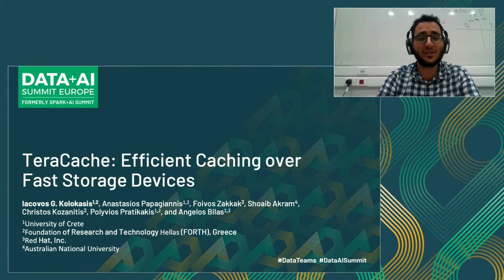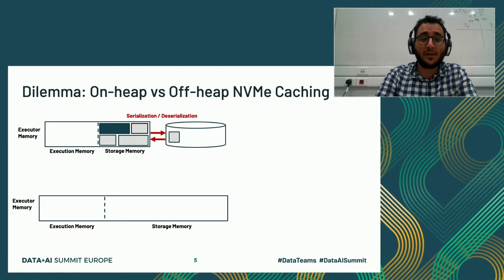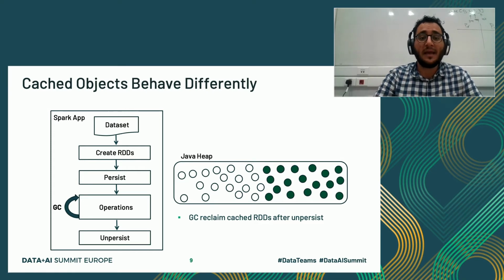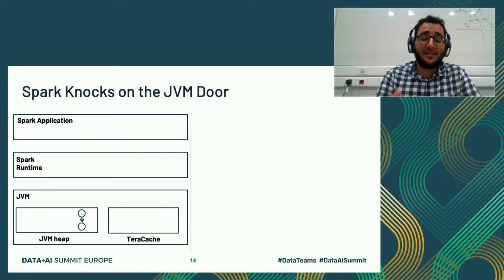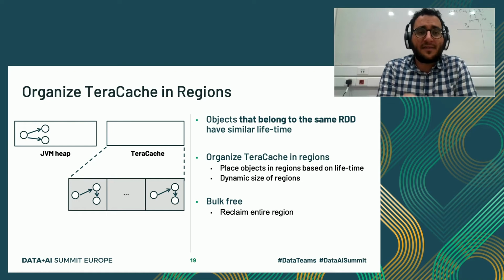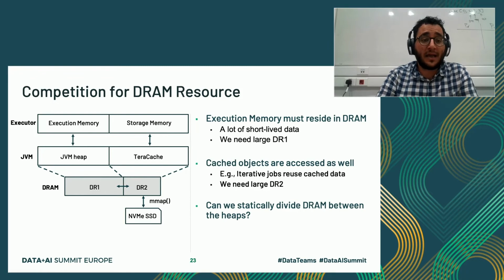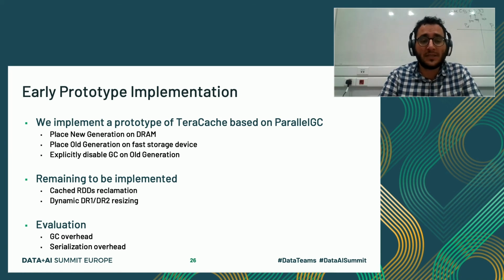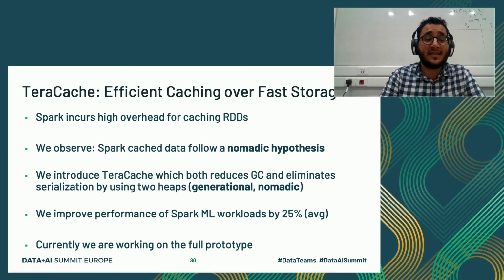TeraCache: Efficient Caching Over Fast Storage Devices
This talk will introduce TeraCache, a new scalable cache for Spark that avoids both garbage collection (GC) and serialization overheads. Existing Spark caching options incur either significant GC overheads for large managed heaps over persistent memory or significant serialization overheads to place objects off-heap on large storage devices. Our analysis shows that: (1) serialization increases execution time by up to 30% and (2) caching on the managed heap increases GC time by 20%. In addition, these overheads become worse as datasets grow.

TeraCache eliminates serialization and GC overhead for cached objects. To achieve this, TeraCache extends HotSpot JVM’s heap with a managed heap that resides on a memory-mapped fast storage device and is exclusively used for cached data. To avoid GC over TeraCache, we extend the Java runtime to use semantic hints from Spark allocating and freeing cached data objects. We modify the collector to not include cached objects, while maintaining safety. Preliminary results show that TeraCache can speed up ML workloads by up to 37% compared to the supported RDD storage levels.